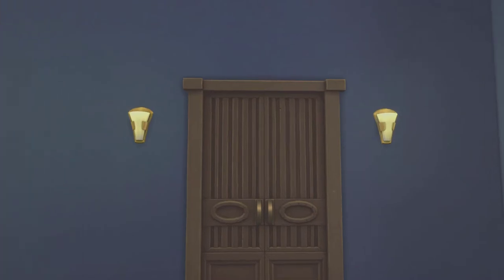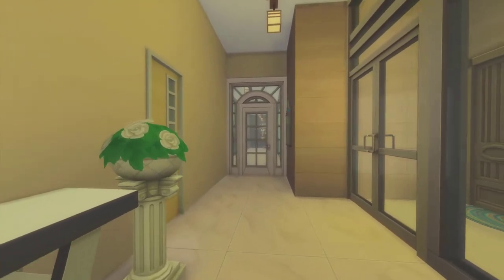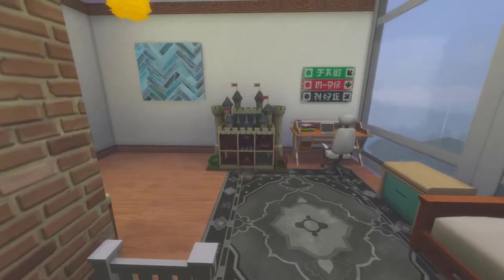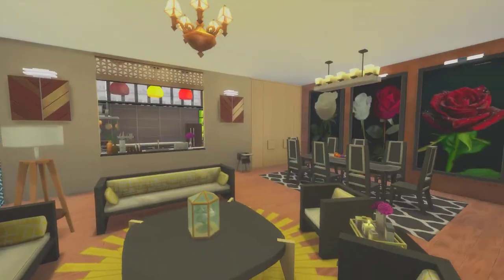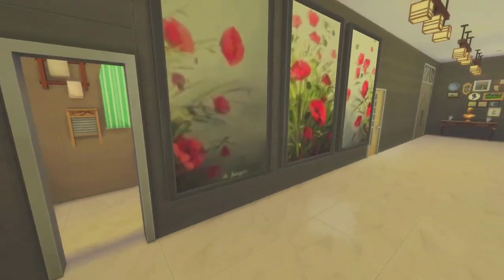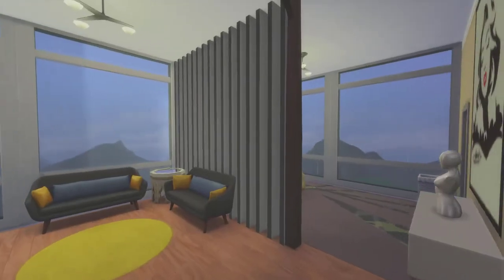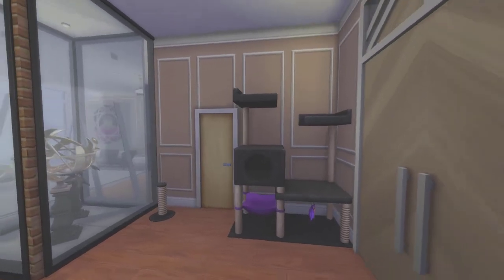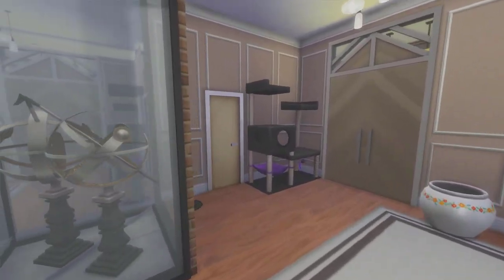The Sims 4 Visiting My Old Builds! | 1010 Alto Apartments | No CC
Hello everyone! This time I am back with one of my old builds again! This time I re-built one of the biggest apartments in San Myshuno. This apartment build is inspired by an apartment tour of an interior architect from Turkey. Their channel is linked in the comment section.  The creators of the painting you see on the video are Mag6002, CcoSims2205, and Juwels64. Please follow them on the Gallery. They create fantastic, no CC paintings!